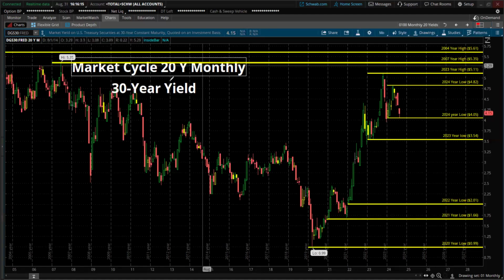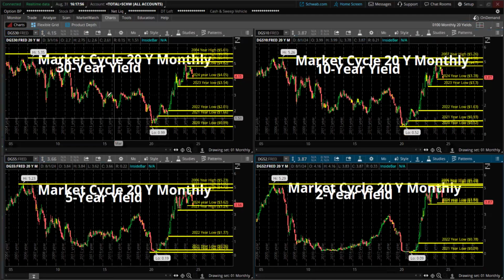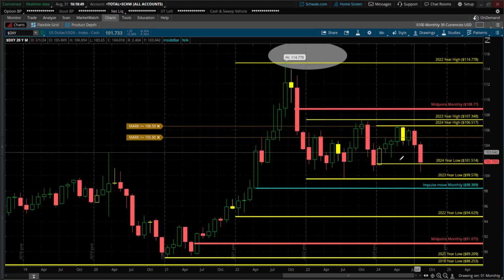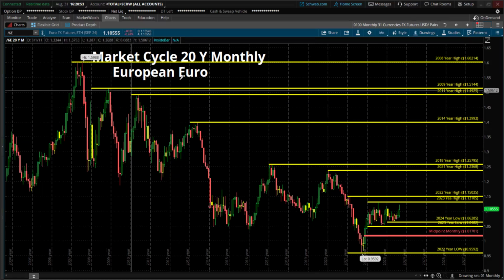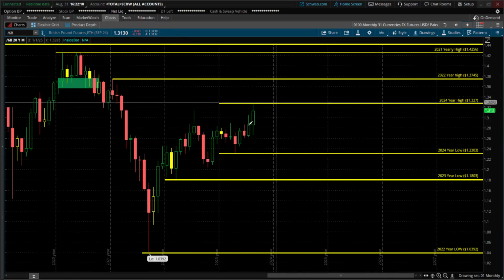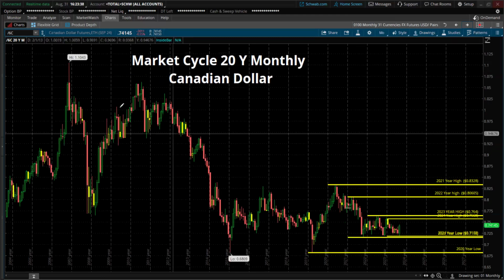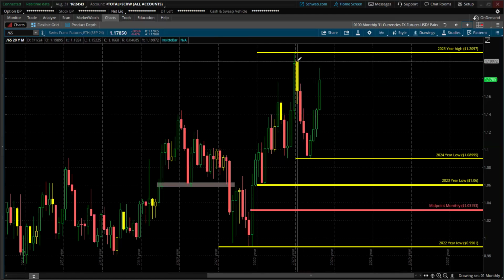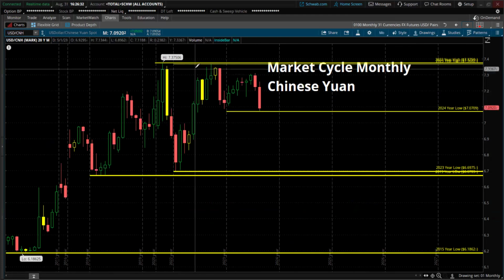WATCH FOREX YIELDS CRYPTO END OF MONTH MARKET UPDATE